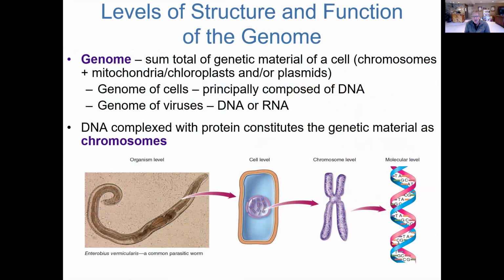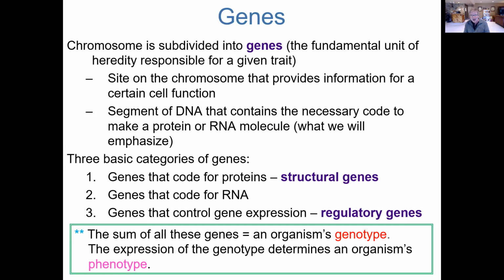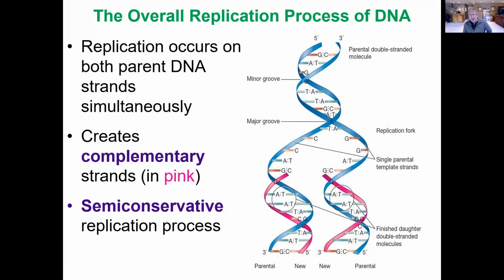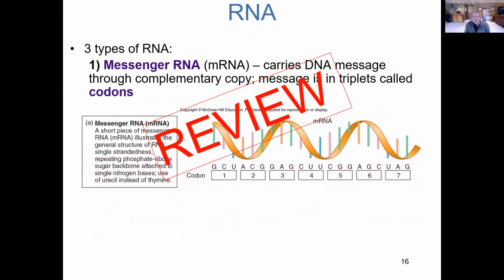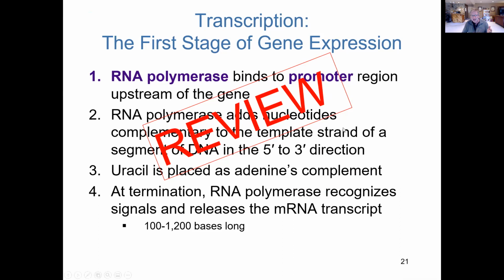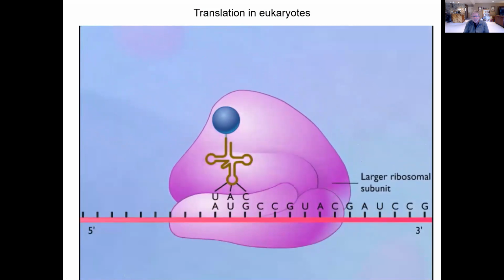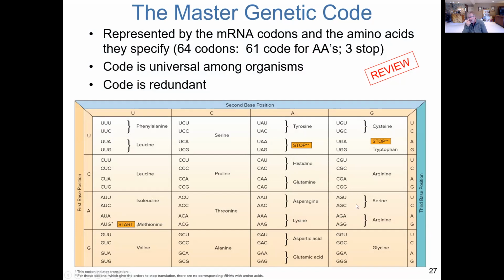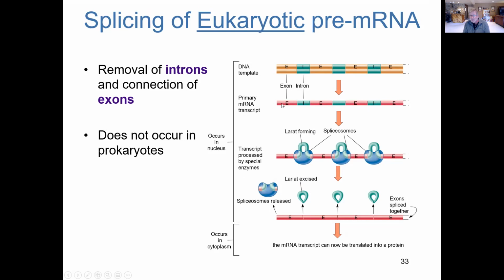Ch. 9 - An Introduction to Microbial Genetics (1 of 3)